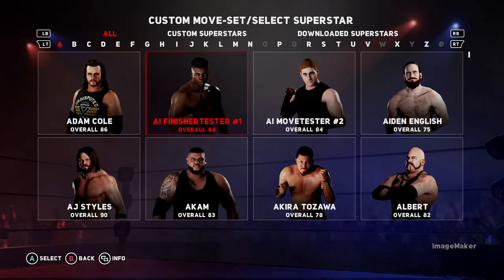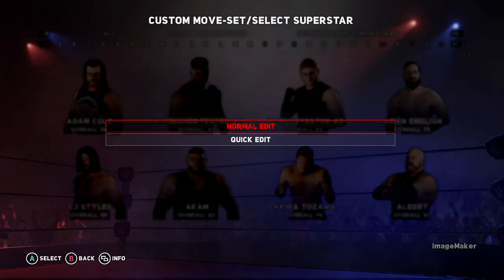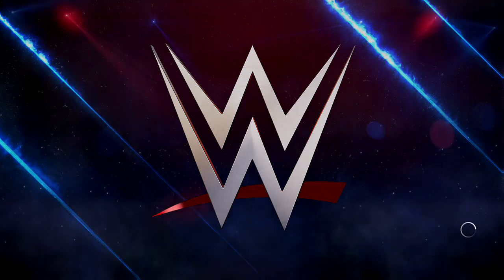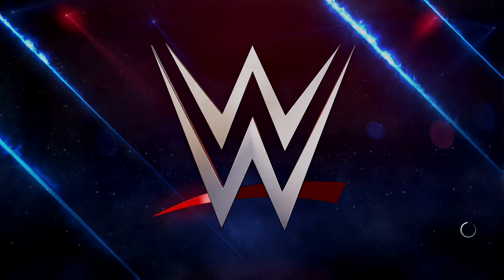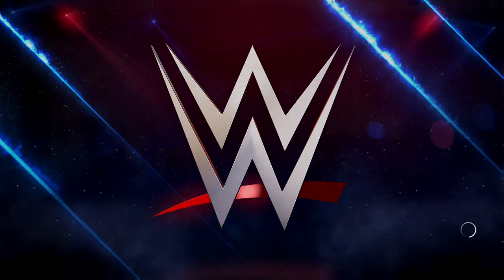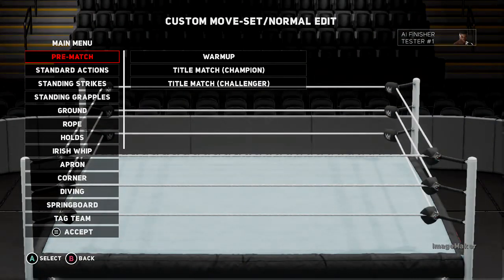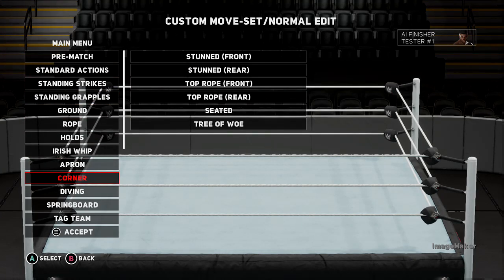WWE 2K18 AI Unable to hit 17 moves when set as Sig & Finishers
This Video is being uploaded to provide proof of this bug to help 2k try and fix it.

WWE2k18 has 17 moves that can only be hit from the Rope Rebound position. When any of them are used a Signature or Finisher the AI CAN NOT hit them ever.